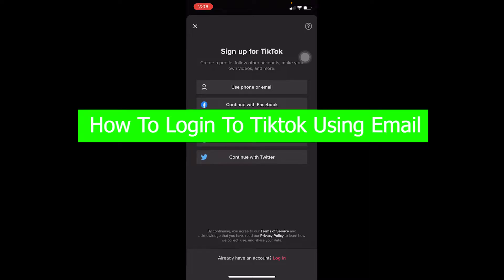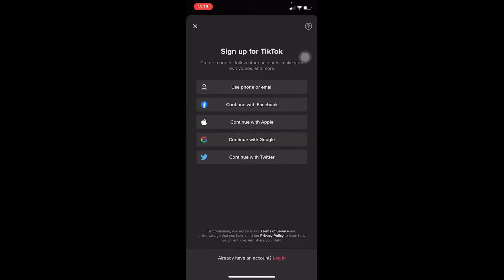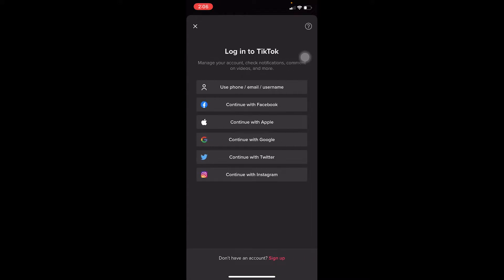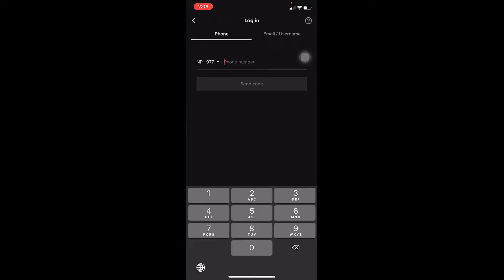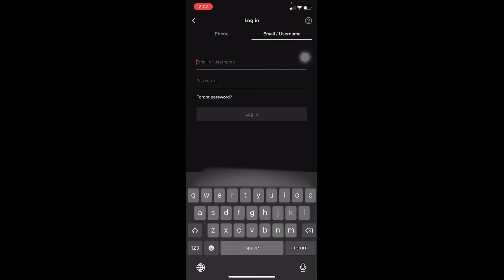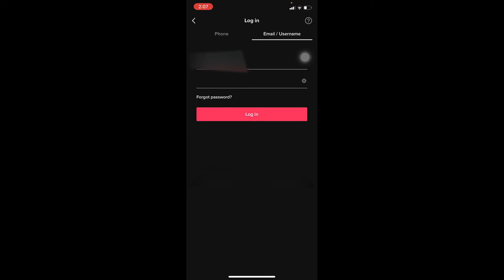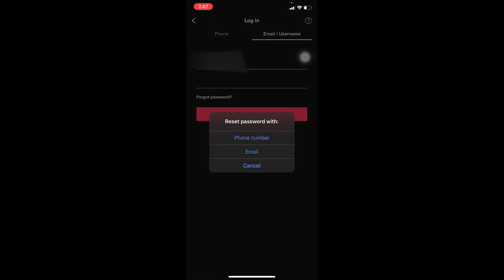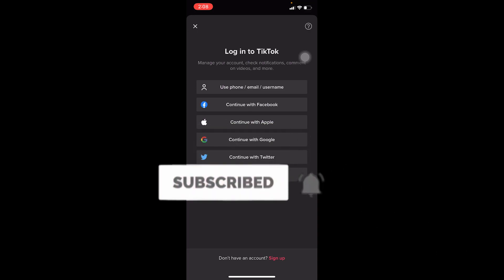How to TikTok Login using Email and Phone Number (2022) | TikTok Sign in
Learn how to tiktok login with email and phone number and tiktok sign in with phone number.
Confused about how to sign in to tiktok using email and phone number on iphone? Make sure you watch the video till the end to learn it in much detail.